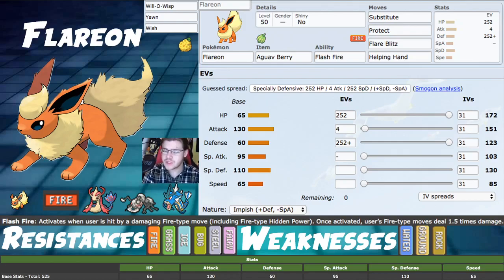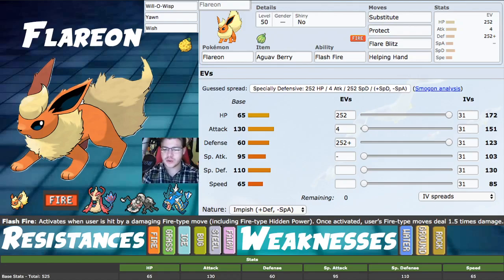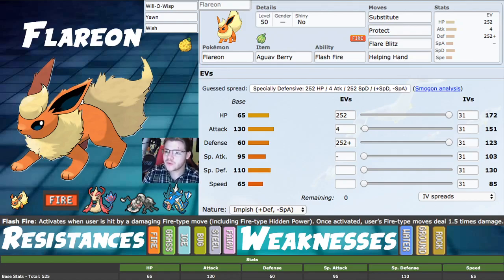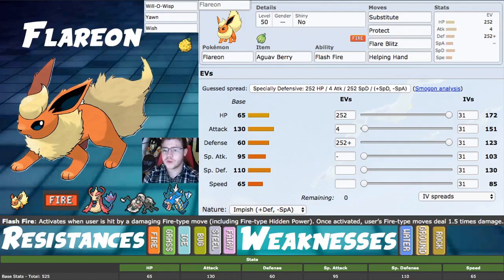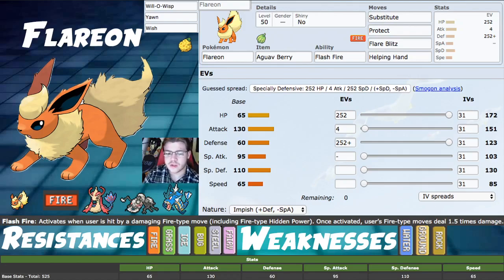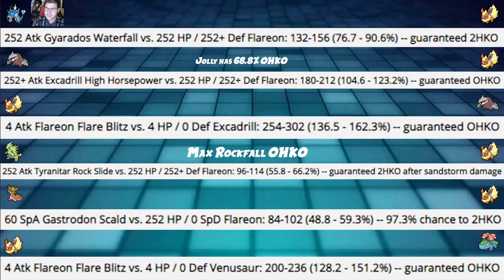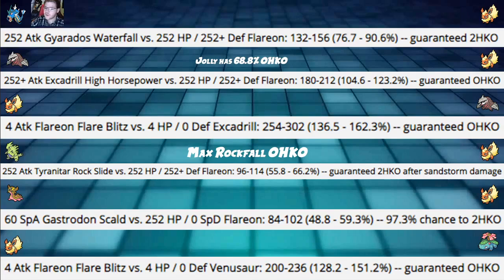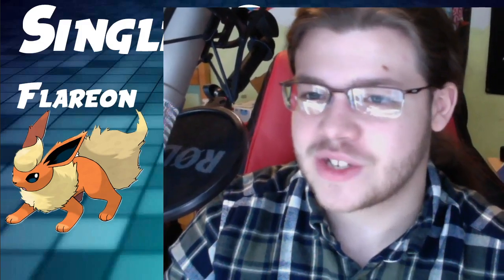Flareon VGC & Singles Competitive Guide | Pokemon Sword and Shield Competitive Guide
4:45 - Flareon VGC Build
9:23 - Speed Tiers
10:48 - Damage Calcs
14:25 - Singles Spotlight

Flareon is the Fire-Type Eeveelution. Flareon has not seen much play in VGC 2020 and has seen little play in most formats before as well. This is mostly due to it's low speed, minimal move pool, and the fact that there is usually a better option (usually Arcanine or Incineroar). Flareon can be used as a very defensive Pokemon that sits behind a substitute and throws out some Helping Hands or Flare Blitz. It's also pretty relevant that it gets Will-O-Wisp and Yawn too be annoying. It also gets Wish so it has semi-reliable healing. It has some very solid stats being its ATK stat which is base 130, and SP. DEF. which is base 110. Both are very solid but its other stats are very lackluster. In Singles this Pokemon is quite different, it's used as a strong Physical Attacker utilizing the held-item Choice Band to increase its damage output. Overall this Pokemon is pretty low-tier in both VGC & Singles but can be a cool option on teams that need a bulky Fire-Type that isn't Arcanine or Incineroar.